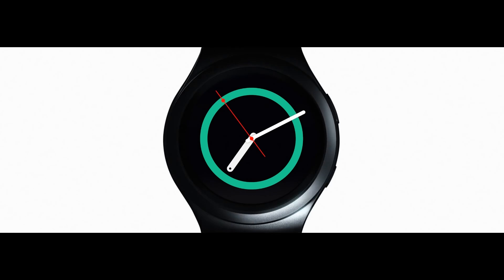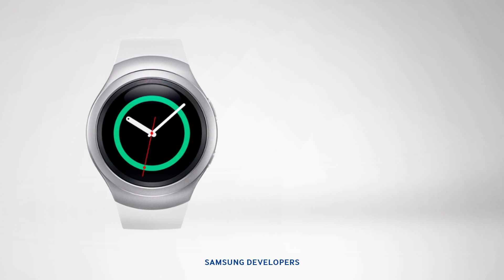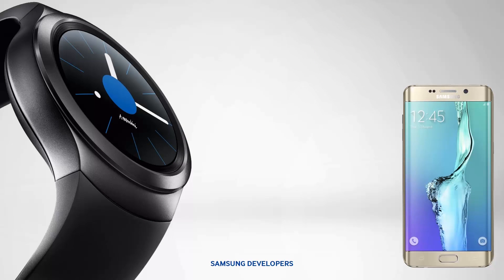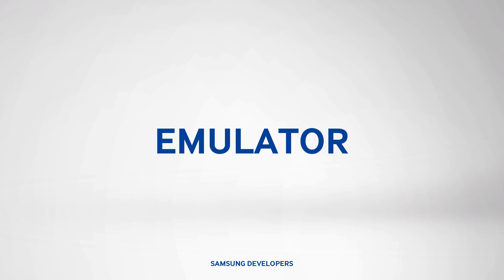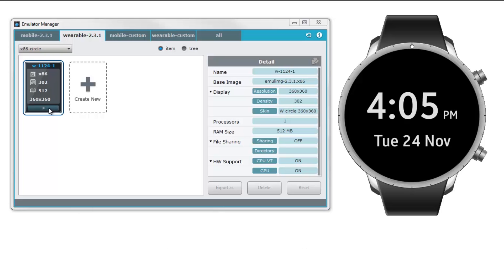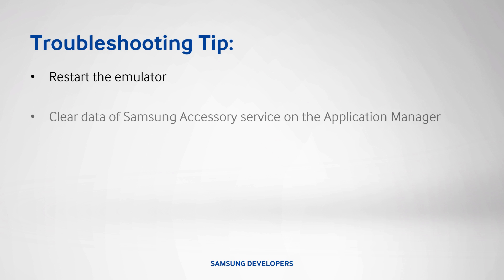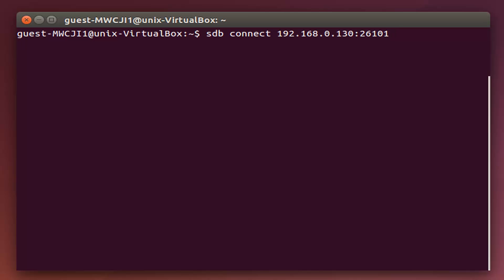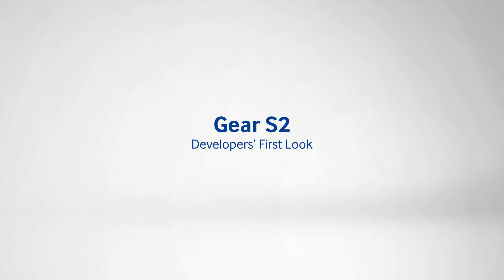[Tutorial] Gear S2 Developers' First Look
This is an introduction to the Gear S2’s app development and testing. Comparing it to the past Gear devices in terms of design, performance, experience, capabilities and opportunities.

Since it is the first one to cater to both web and native apps, there are a lot more APIs to utilize along with various SDKs. This also gives you the options you have on how to test the app.